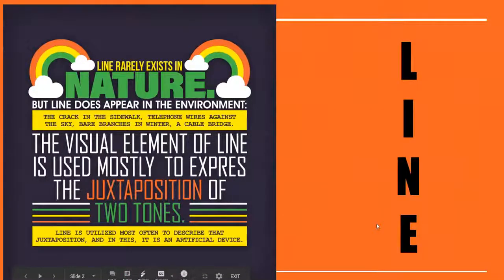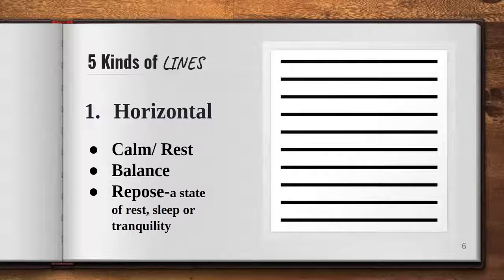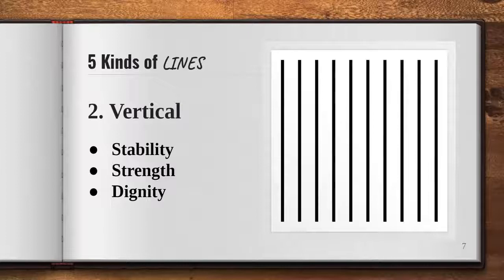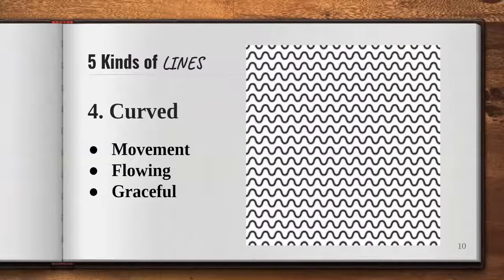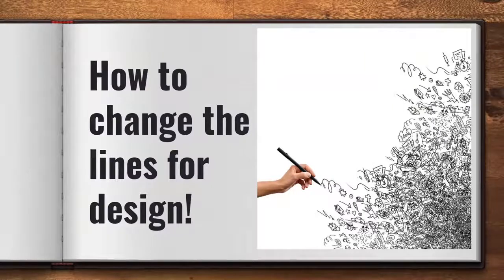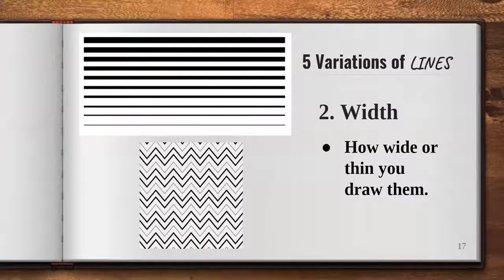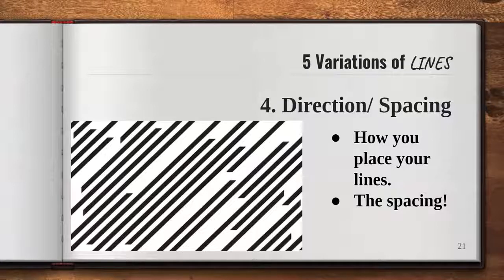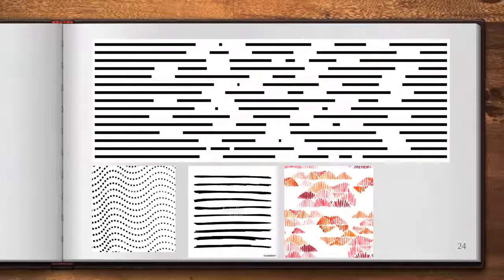LINE The basics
The Kinds and Variations of Line